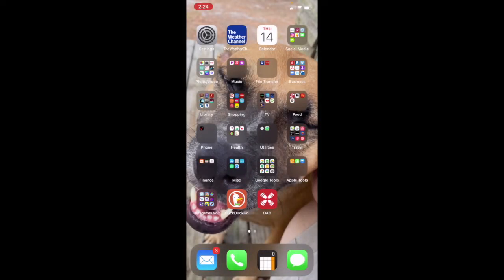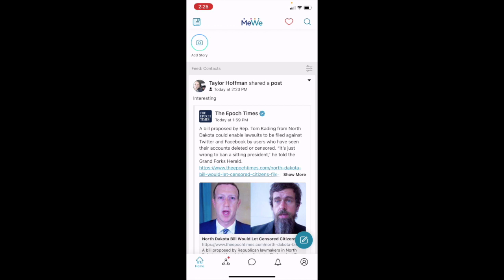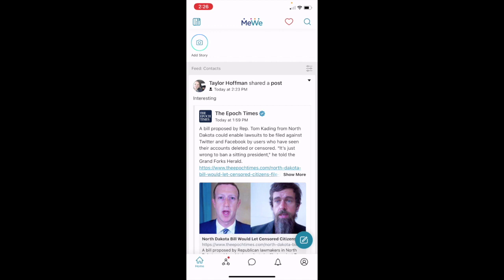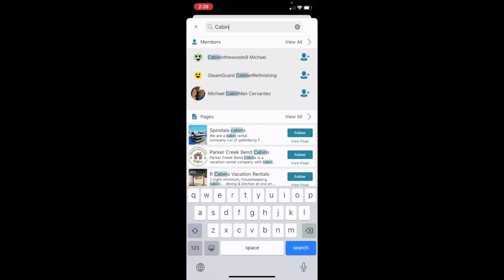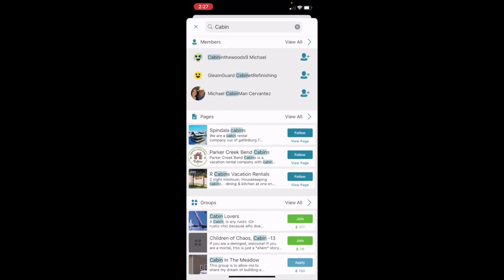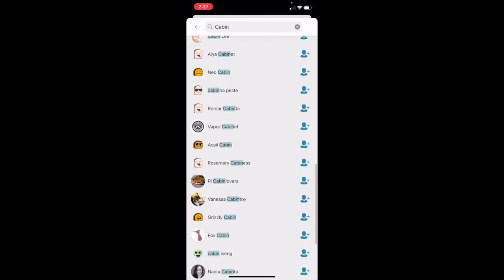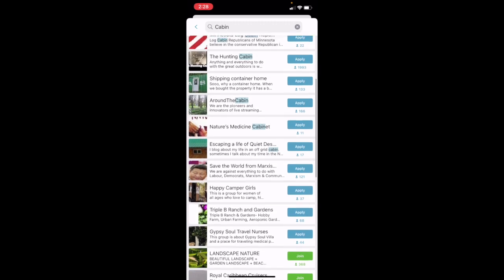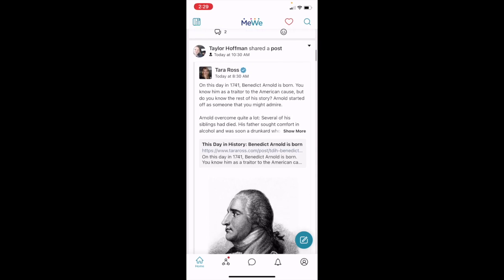Welcome to MeWe - Session 3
In today's session we review the Search feature on the MeWe app.